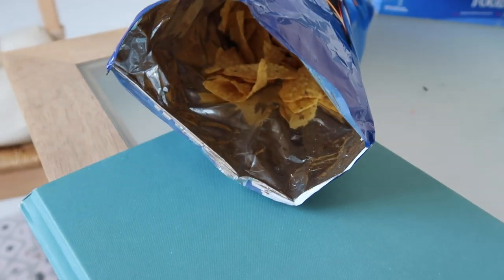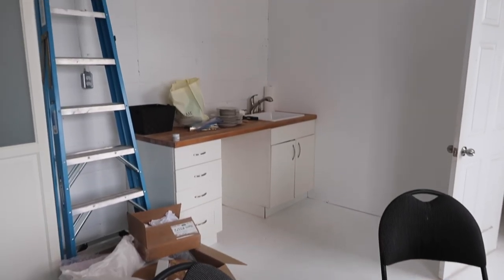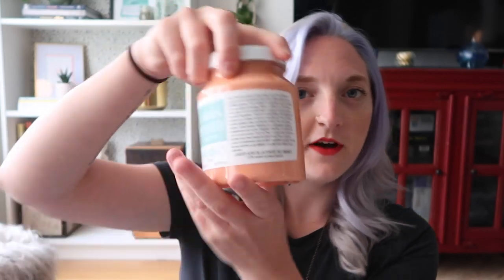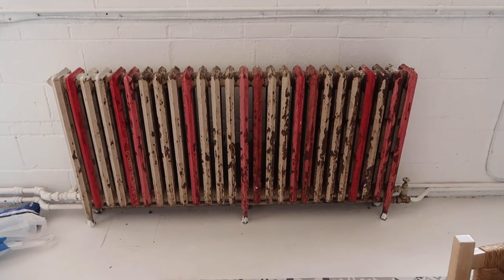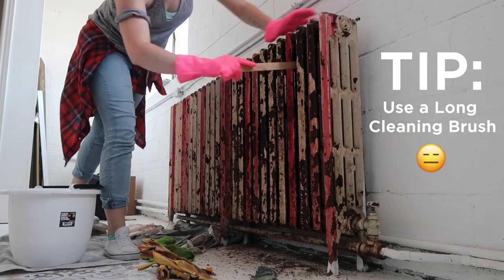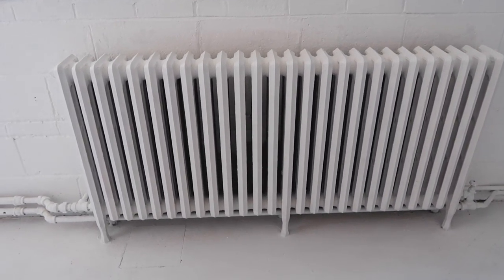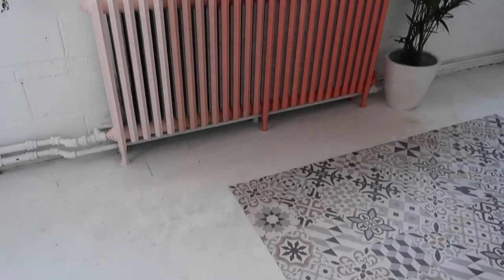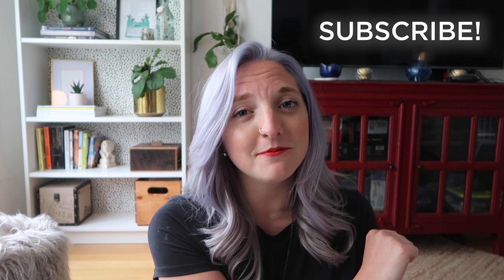Ombre Paint Tips! DIY Radiator Makeover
Follow along as I transform Jennylyns Fusion Mineral Paint office radiator into a coral ombre dream. A simple DIY change to elevate your home!

MATERIALS:
Extra Long Cleaning Brush